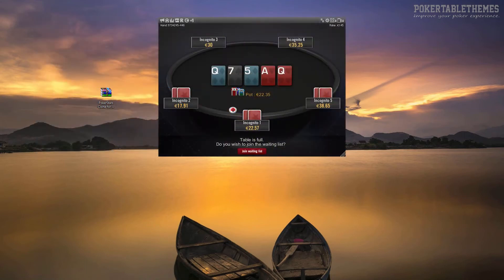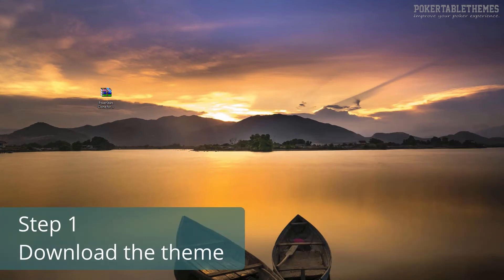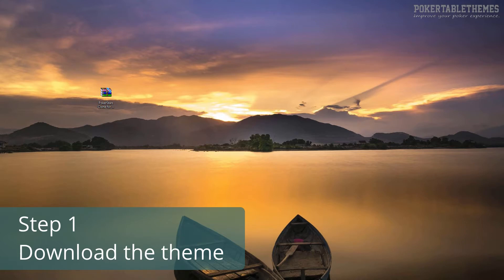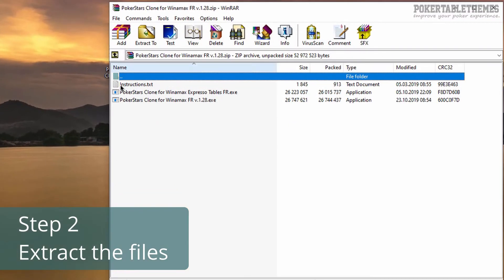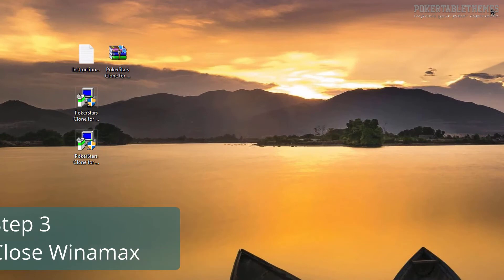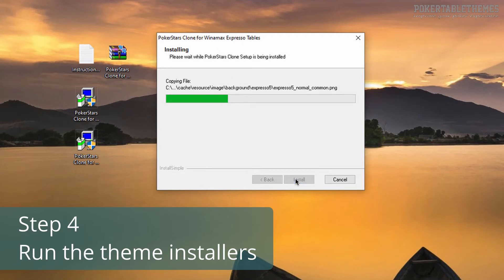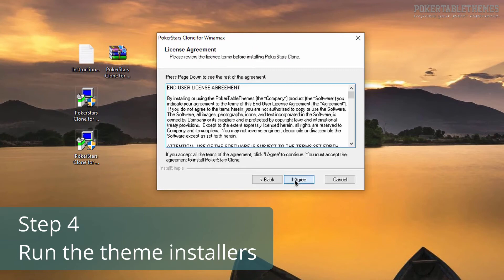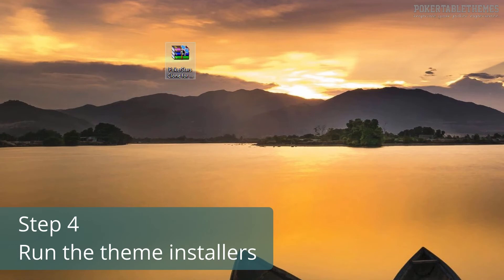How To Install Custom Table Themes for Winamax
This video shows how to install custom table themes to Winamax.